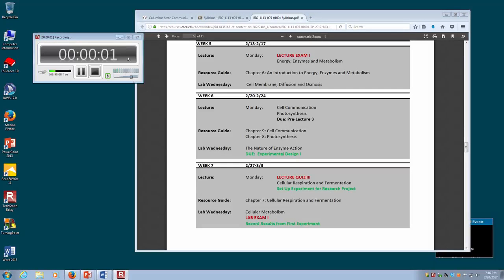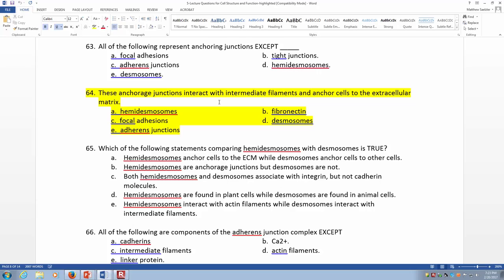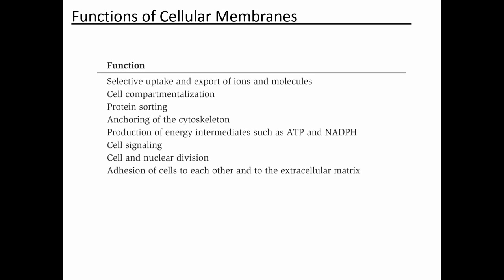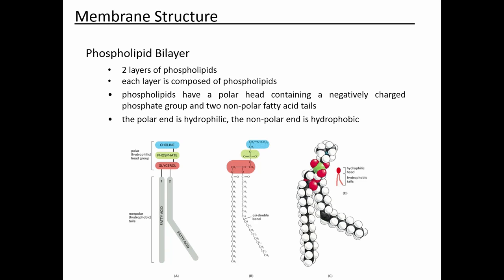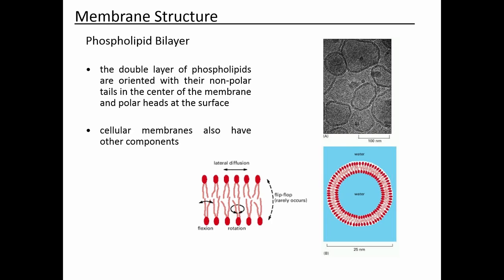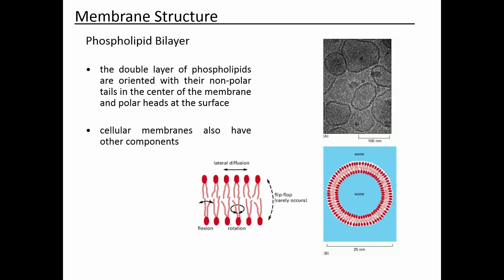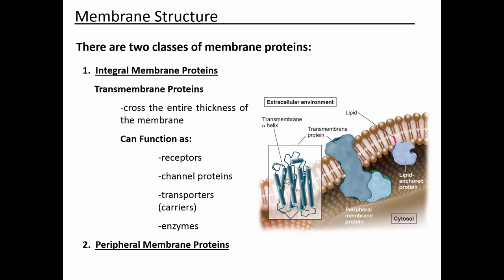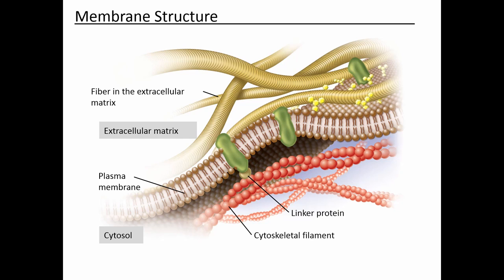Membrane Function, Structure, and Transport